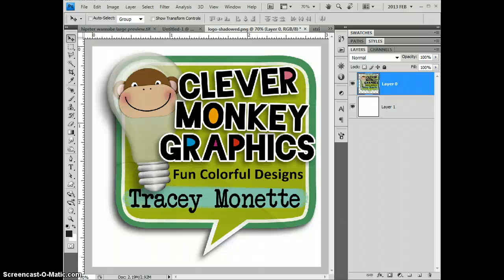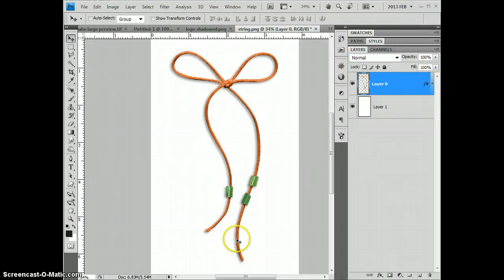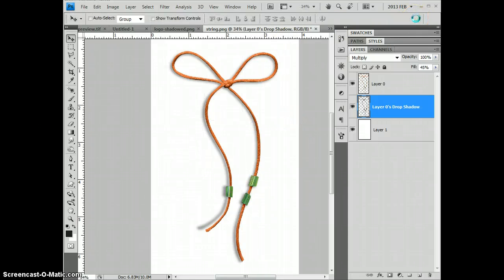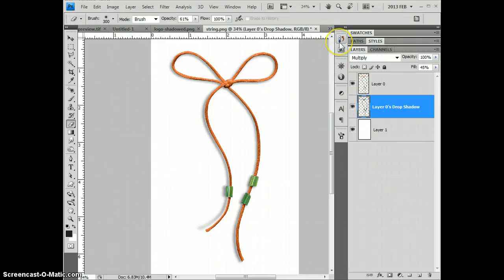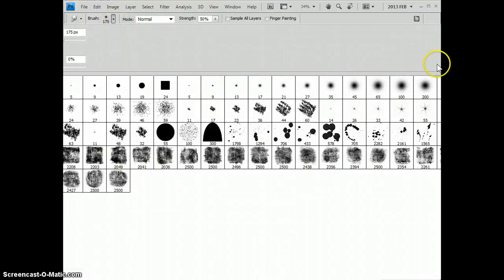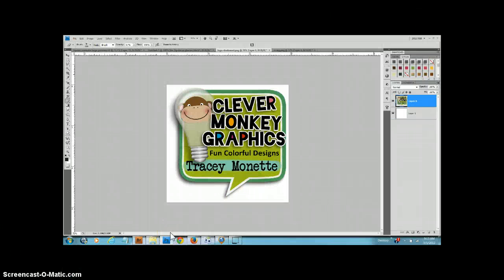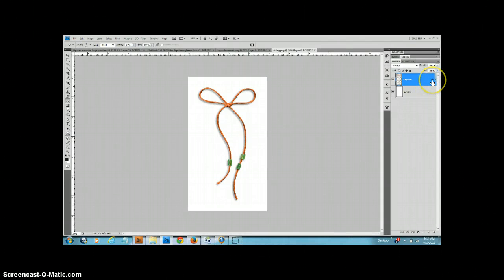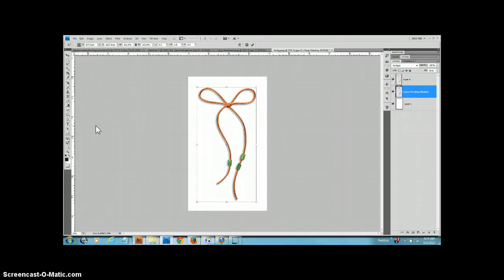Warping Dropshadow - quick & dirty tricks